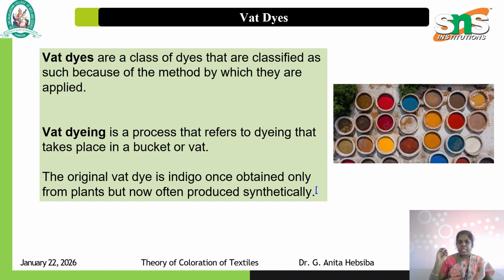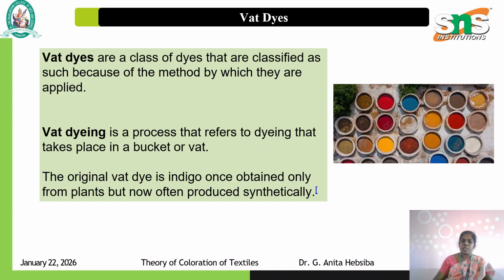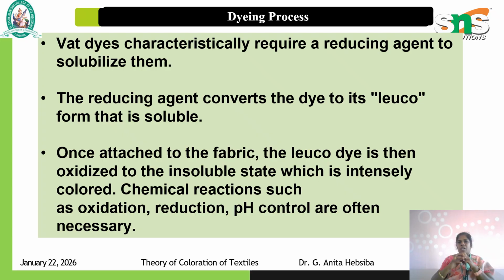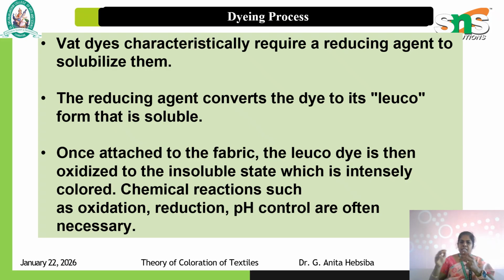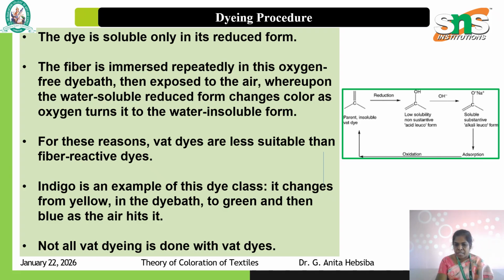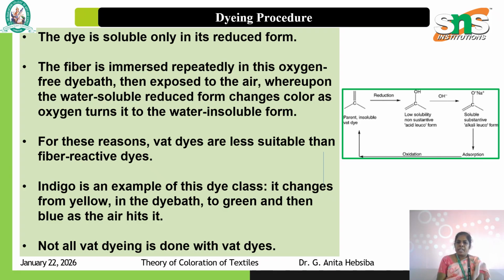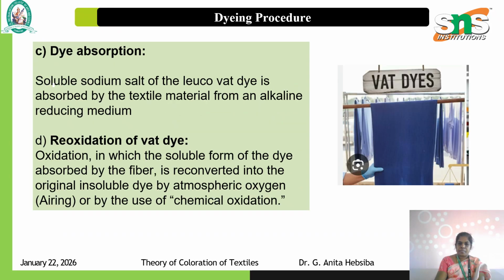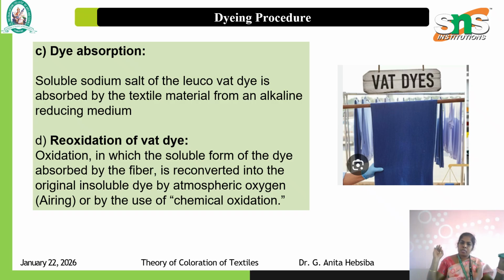KNOW ABOUT TEXTILE DYES I VAT DYES I SNS INSTITTUTIONS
This video provides a detailed explanation of Vat Dyes, an important class of textile dyes widely used for dyeing cotton and other cellulosic fibres. Vat dyes are known for their excellent colour fastness to washing, light, and chemicals, making them ideal for durable fabrics such as uniforms and workwear.